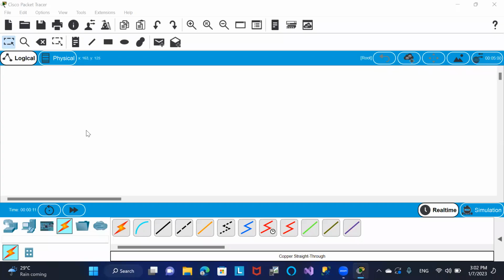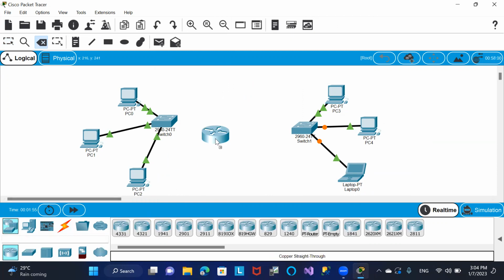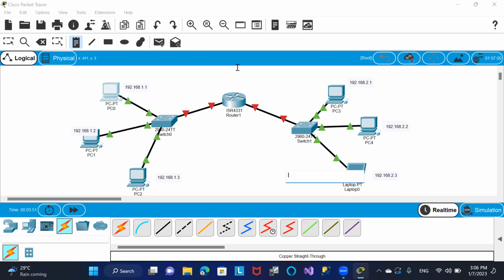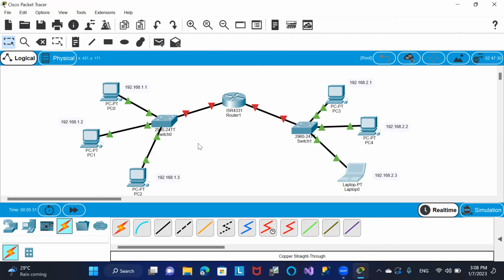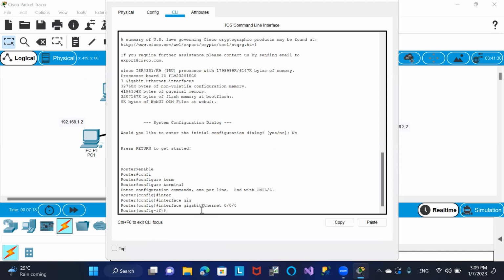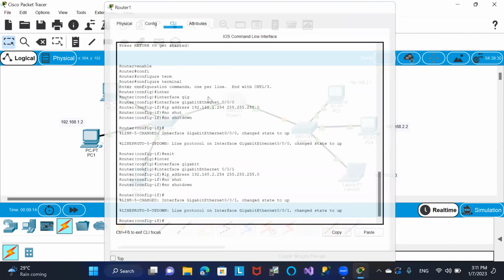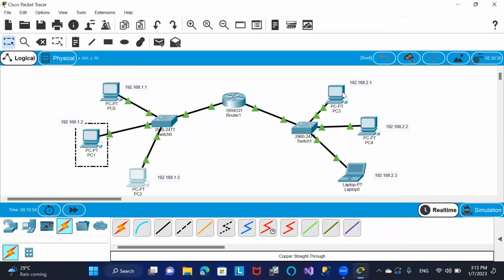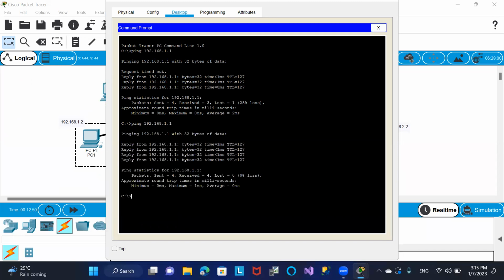Connecting two LANs to a Router | Gateway using cisco packet tracer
Configuring IP address to LANs and building the connection between them